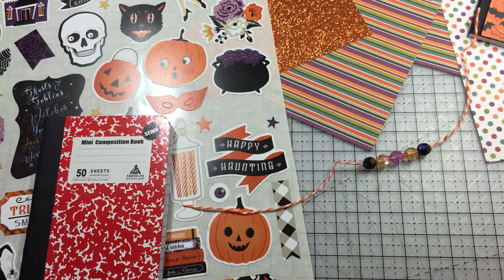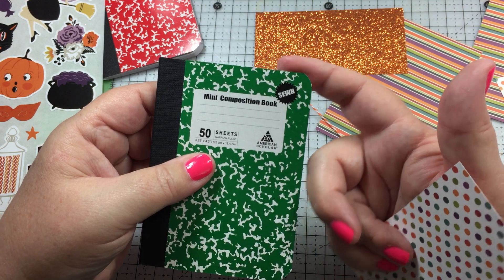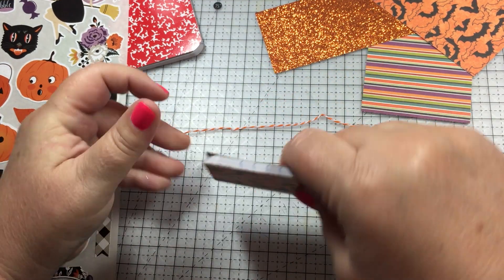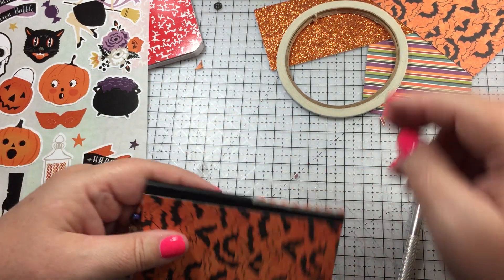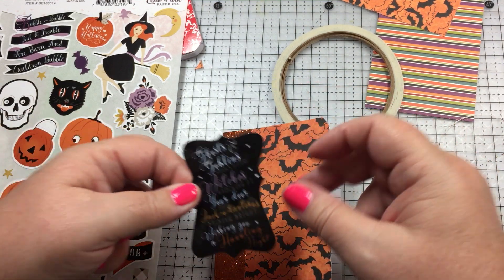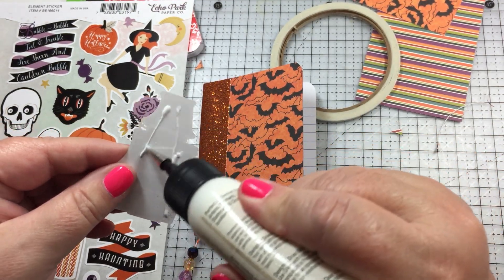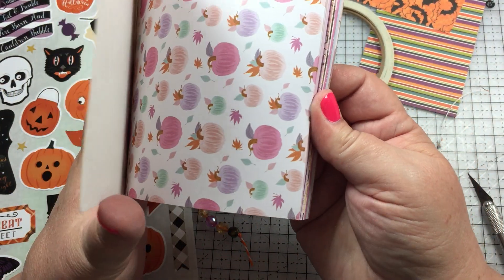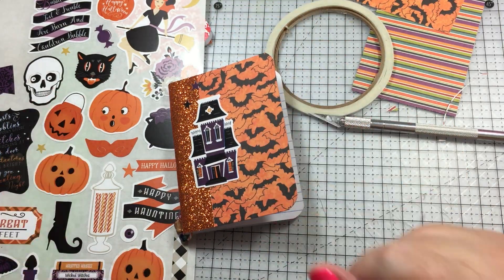Craft with me- Covering a Mini Book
Using a great idea from long ago to refurbish the mini books I picked up at Dollar Tree.

There is a follow up to this video, which is listed after this.